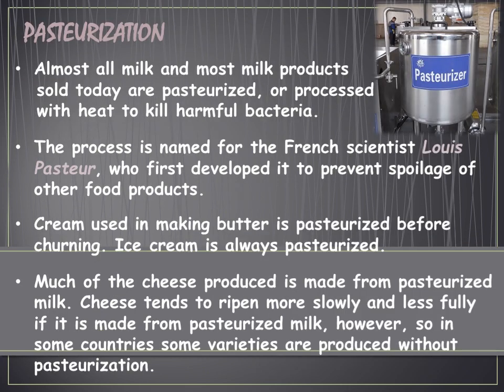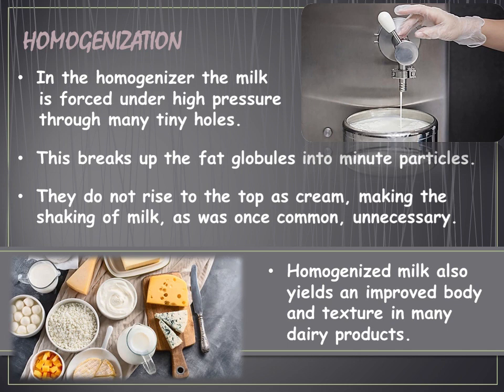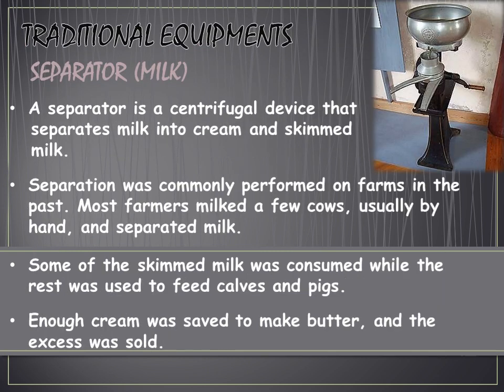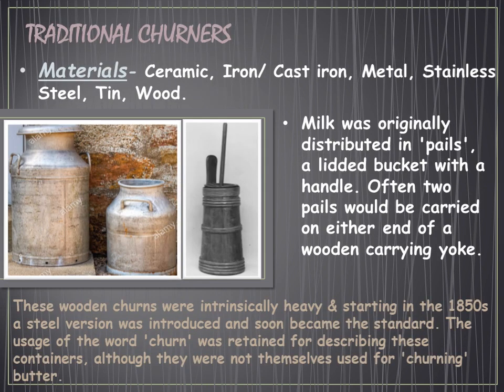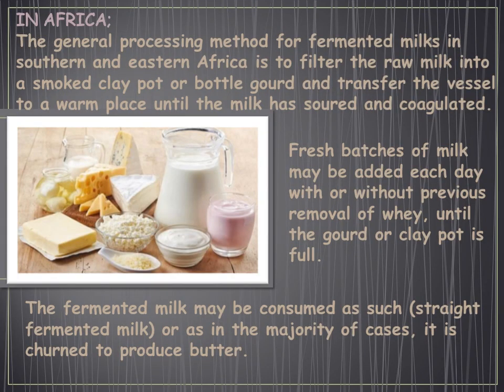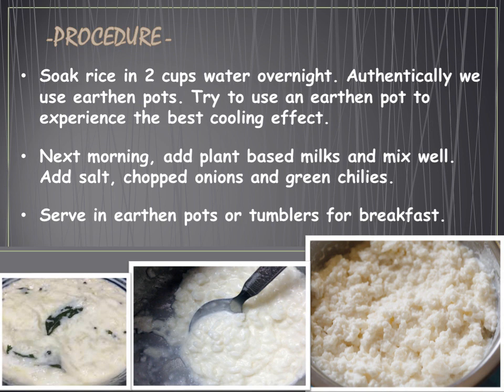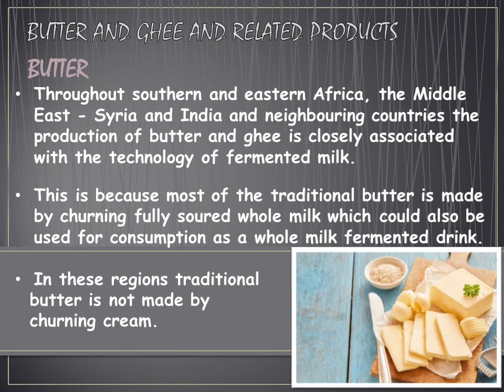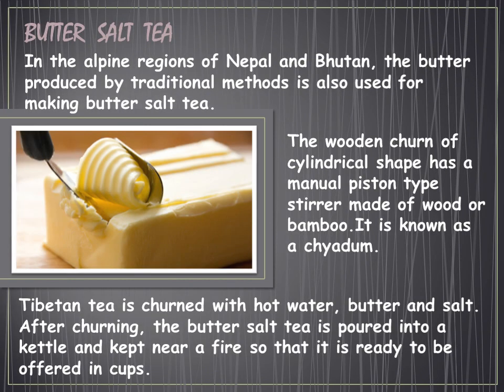Inside the Dairy Industry: A Overview From Farm to Fridge: The Journey of Milk and Dairy Products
Dairy processing industry

"Inside the Dairy Industry: A Comprehensive Overview"
"From Farm to Fridge: The Journey of Milk and Dairy Products"
"Sustainability in Dairy Farming: Balancing Profit and the Planet"
"The History and Evolution of the Dairy Industry"
"Milk, Cheese, and More: Exploring the Wide World of Dairy"
"The Future of Dairy: Technology and Innovation in Processing and Production"
"Challenges and Opportunities in the Dairy Industry Today"
"Meet the Farmers: A Look at the Hardworking People Behind Your Favorite Dairy Products"
"The Economic Impact of the Dairy Industry: A Closer Look"
"Dairy Nutrition 101: The Benefits and Myths of Consuming Dairy Products."

The dairy processing industry plays a vital role in the production of various dairy products, such as milk, cheese, butter, cream, yogurt, and ice cream. The processing of dairy products involves multiple stages, including collection, pasteurization, separation, homogenization, fermentation, and packaging.

The first step in dairy processing is the collection of raw milk from dairy farms. The milk is transported to the processing plant, where it undergoes pasteurization, a process that involves heating the milk to a specific temperature to kill any harmful bacteria. Pasteurization also extends the shelf life of the milk.

After pasteurization, the milk undergoes separation, where the cream is separated from the milk. The cream is used to make various dairy products, such as butter, cream, and cheese.

Homogenization is another important step in dairy processing. It involves breaking down the fat globules in milk to create a uniform distribution of fat. This process prevents the cream from rising to the top of the milk, which can affect the texture and quality of the final product.

Fermentation is a critical process in the production of yogurt, cheese, and other fermented dairy products. During fermentation, bacteria and other microorganisms are added to the milk to break down lactose and produce lactic acid. This process creates a tangy flavor and thick texture in the final product.

Packaging is the final step in dairy processing. The processed dairy products are packaged in containers that are suitable for transport and storage. The packaging material used for dairy products must be non-toxic, durable, and resistant to moisture and air.

The dairy processing industry has evolved significantly over the years, with the adoption of new technologies and techniques. These innovations have helped to increase the efficiency of dairy processing and improve the quality of the final products. For example, the use of ultra-high temperature (UHT) processing has enabled dairy processors to produce long-life products that can be stored for extended periods without refrigeration.

Despite the advancements in dairy processing technology, the industry still faces several challenges. These include the fluctuation of milk prices, regulatory compliance, and changing consumer preferences. The industry must adapt to these challenges to remain competitive and meet the growing demand for high-quality dairy products.

In conclusion, the dairy processing industry is a critical component of the food industry, providing a range of dairy products that are essential to the diets of millions of people around the world. The industry must continue to innovate and adapt to remain relevant and competitive in a rapidly changing market.